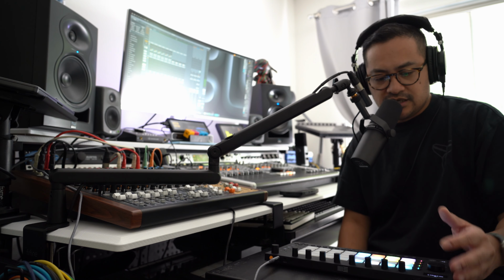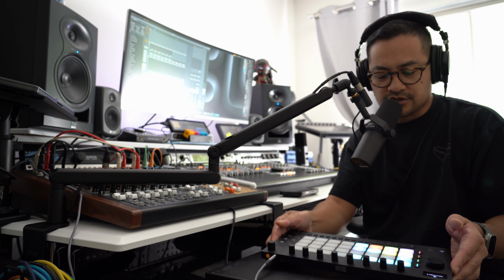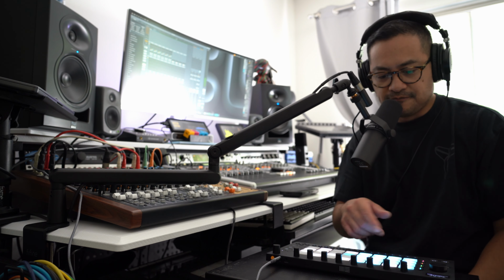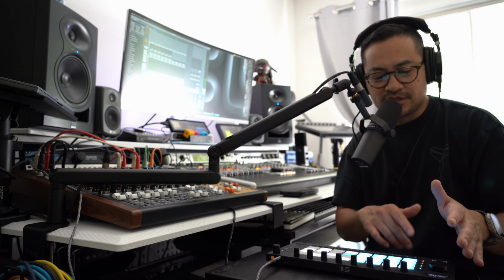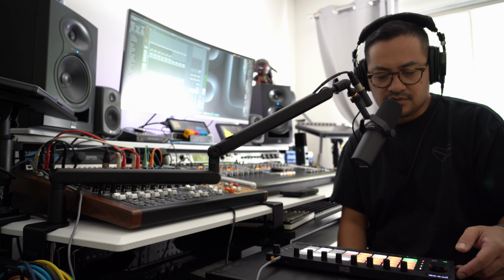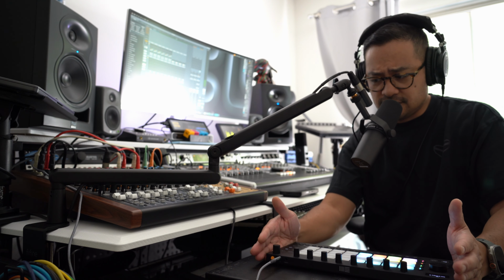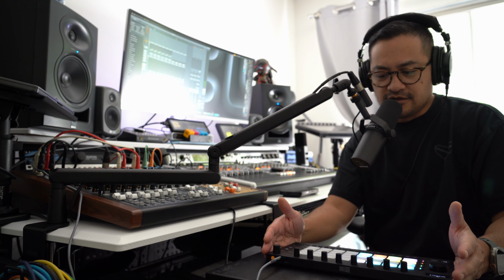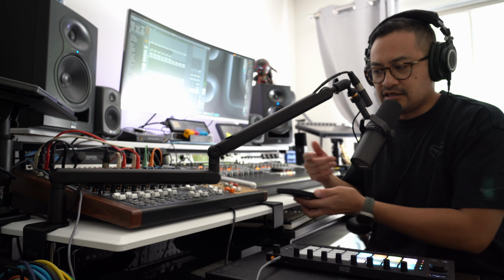Freddie Joachim - 06.30.2025 - Ableton Move talk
a beat i made using the Ableton Move. and just talking about how i made it, and thoughts about the Move.